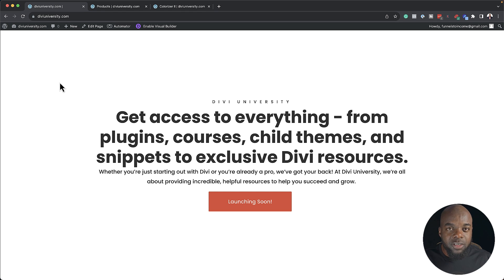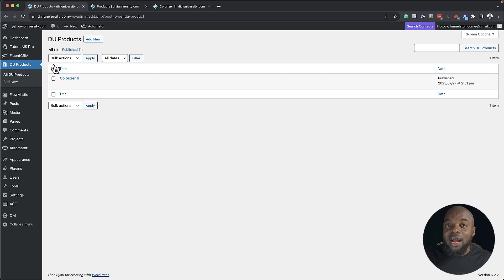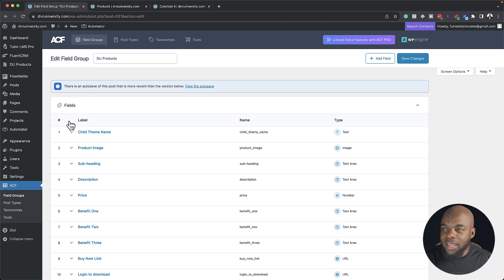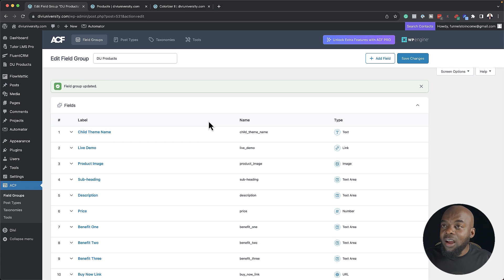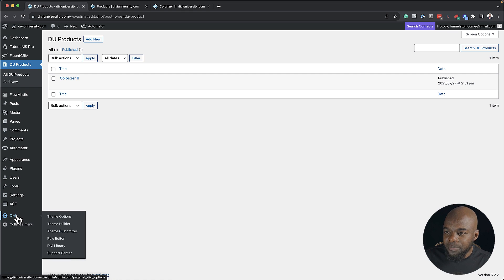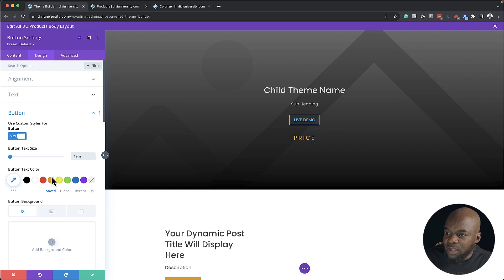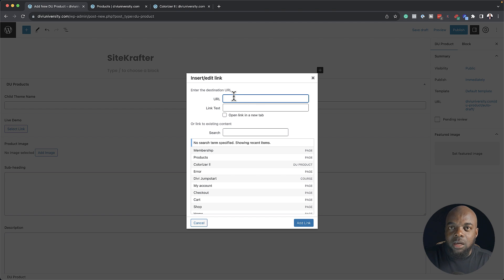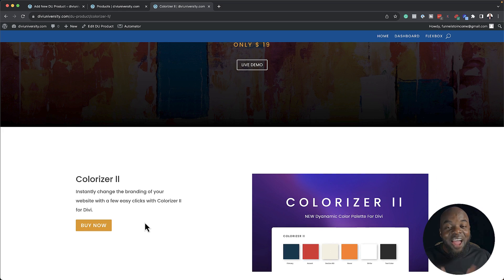Design Unique Layout Design With Divi Theme.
In this video, I show you how to Design Unique Layout Design With Divi Theme.